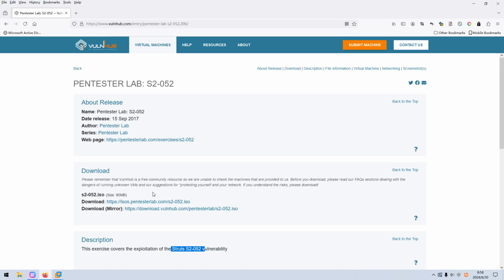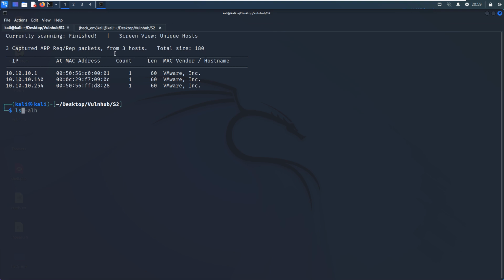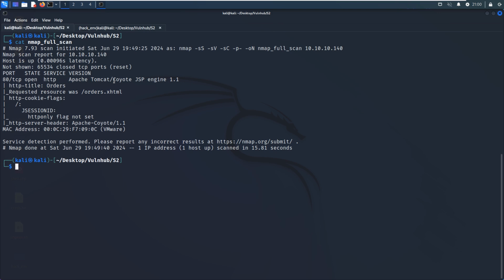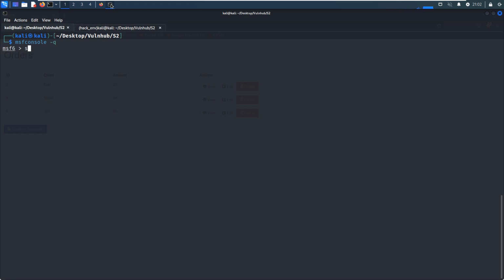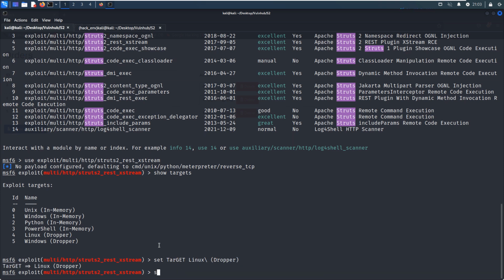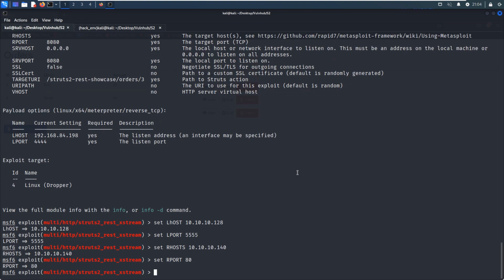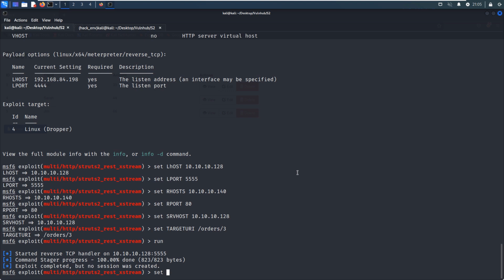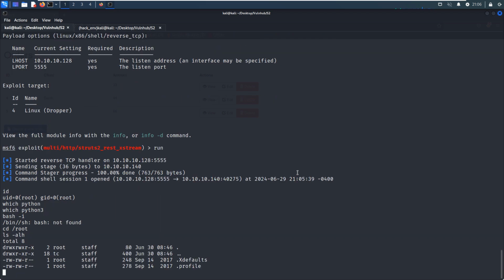Cyber Security | Ethical Hacking | Pentesting Lab | Vulnhub | Walkthrough | Pentester Lab: S2-052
Virtual Machine Name: Pentester Lab: S2-052